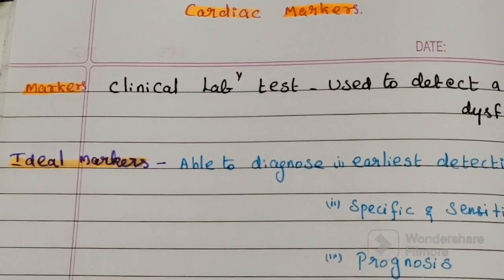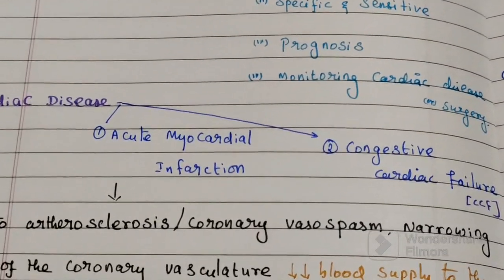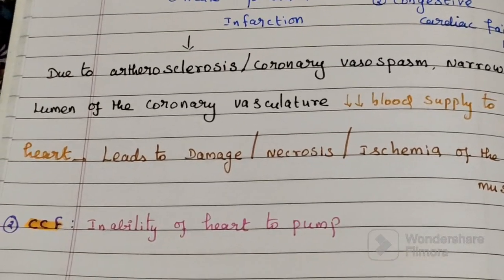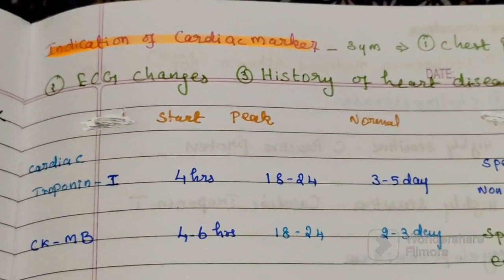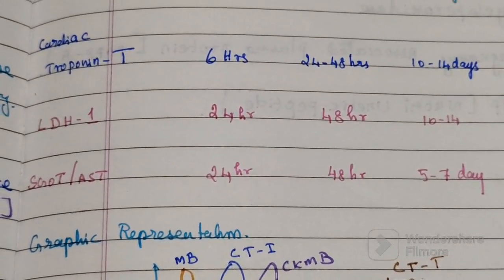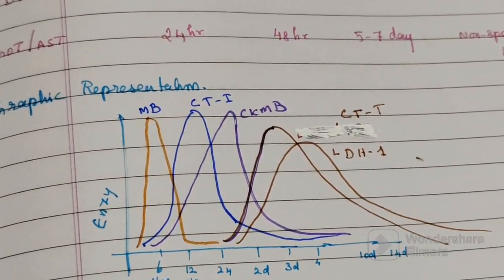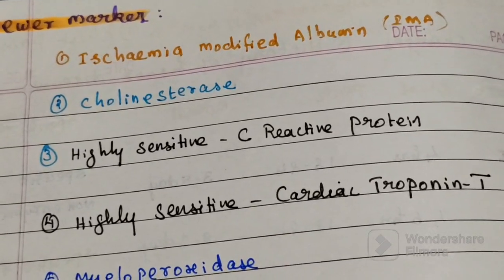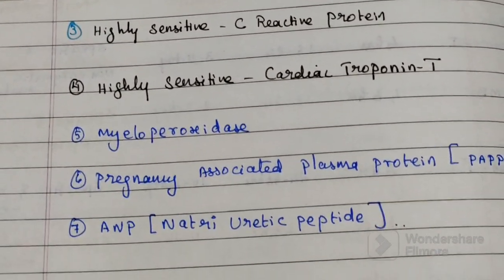Cardiac Markers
Cardiac Troponin-1
to
SGOT